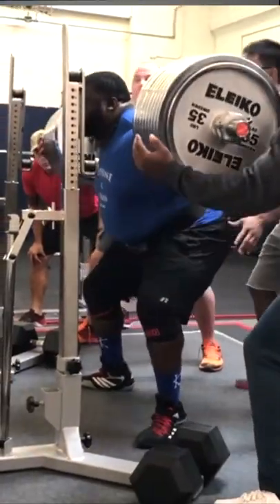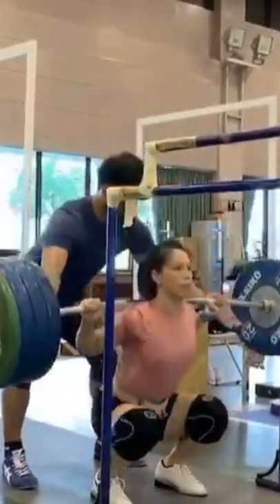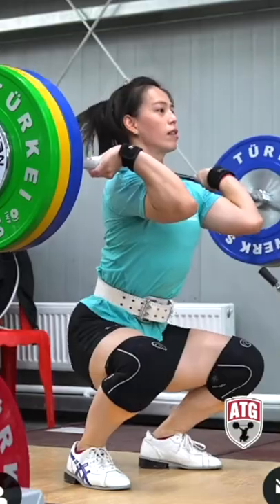Powerlifters HAVE To High Bar If You Want To Weightlift!